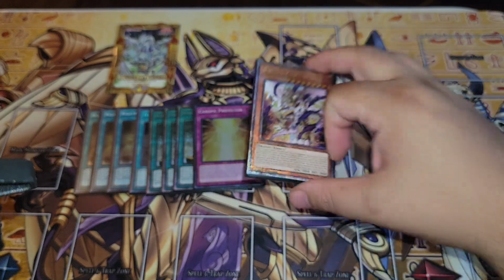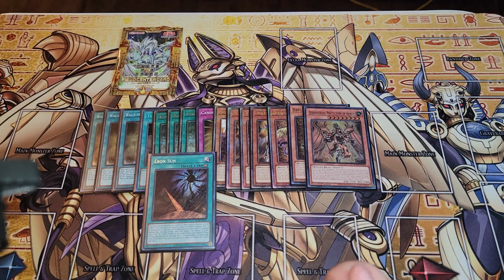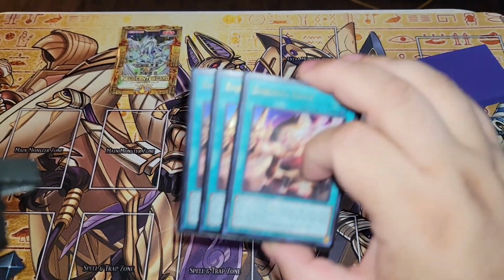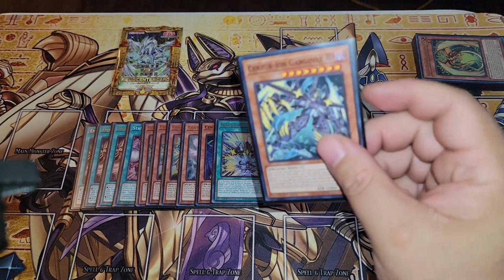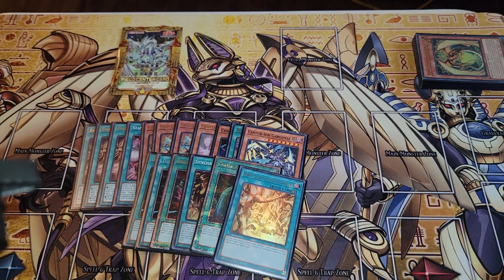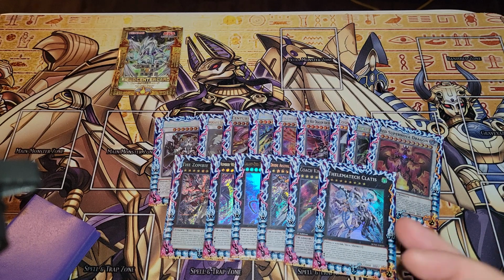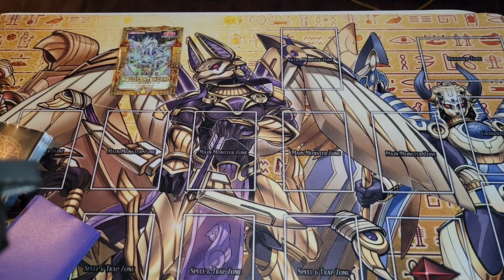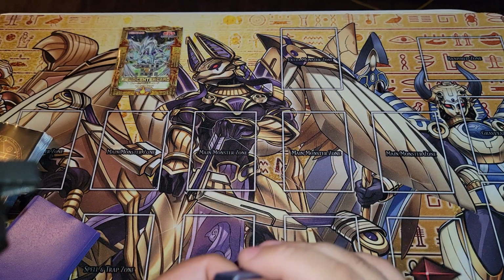1st Place Horus Centurion deck 2024 Before Ban List